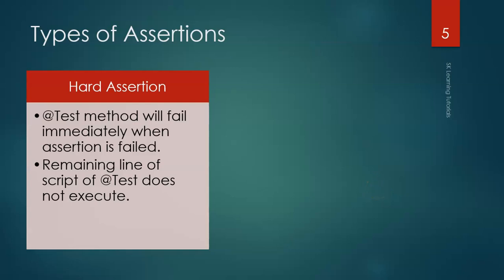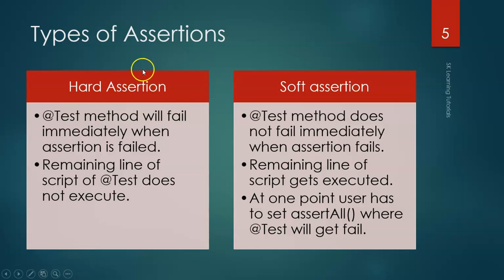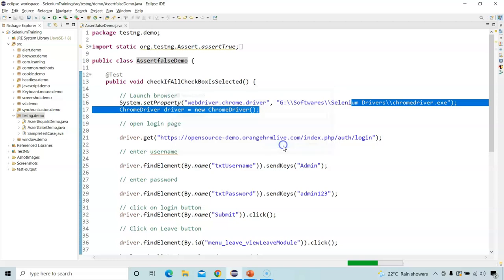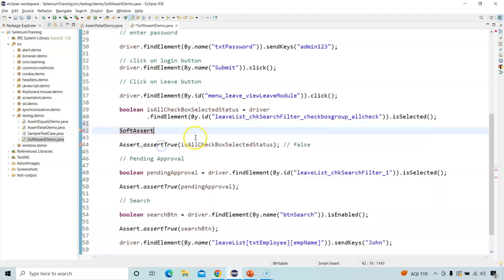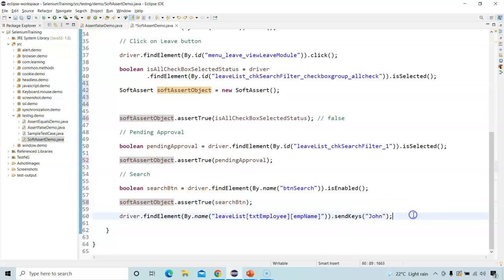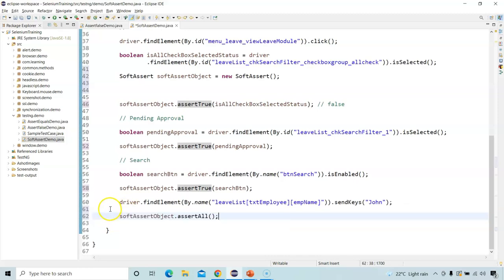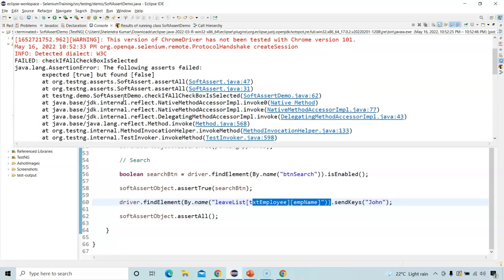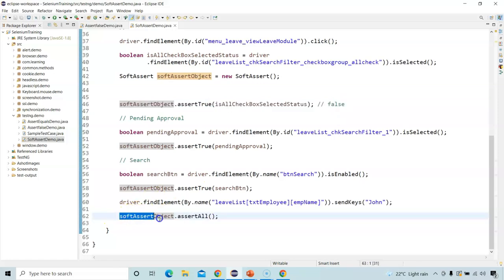SoftAssertion Introduction With demonstration